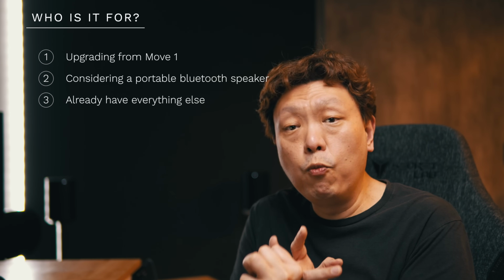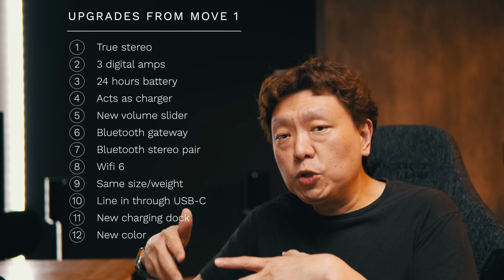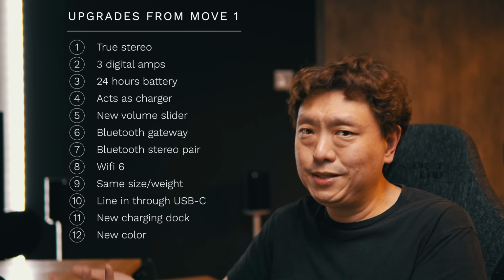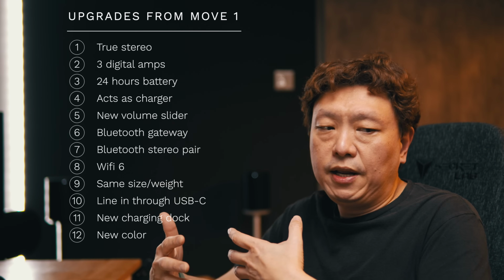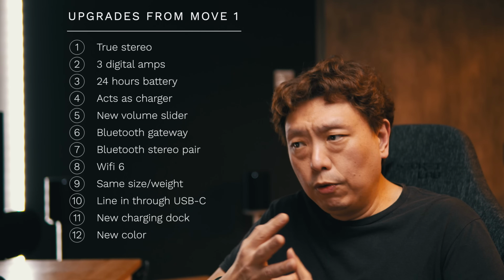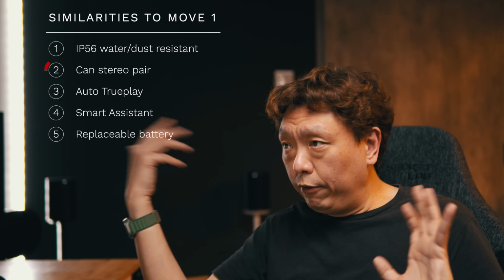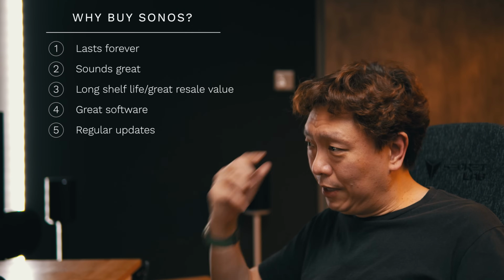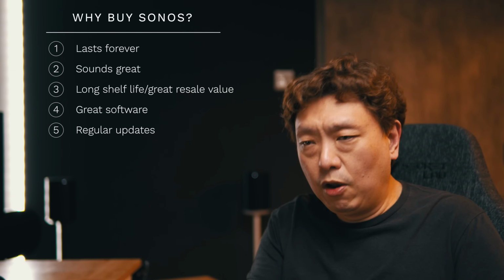Sonos announces the Move Gen 2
Sonos has a mole somewhere and there has been very credible leaks over the past weeks so this is not a surprise anymore. Actually, I wish there were leaks. They are like movie spoilers. Not fun. Takes out the excitement and fulfilment of anticipation.

Anyway, here it is, the Move gen 2. Coming soon to a pool near you.

Easier is to click the Super Thanks button or join as a monthly contributing member right here on my Youtube channel.